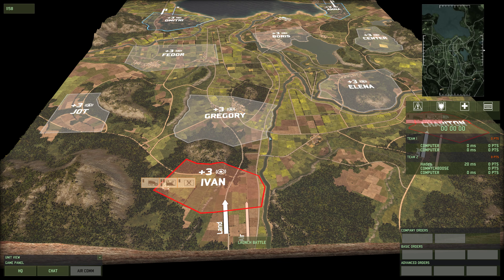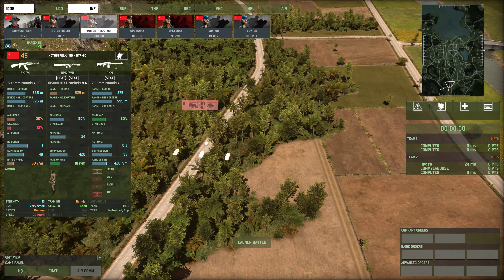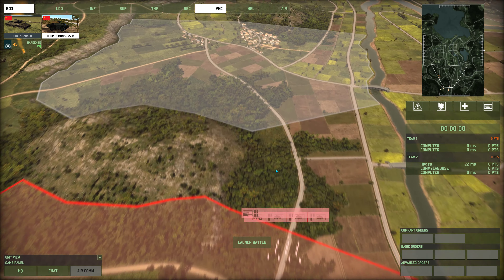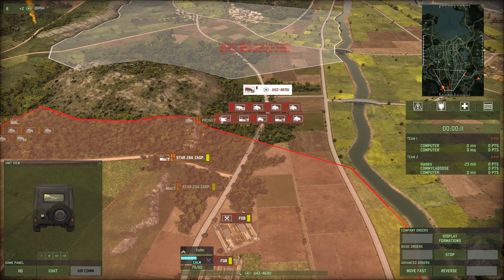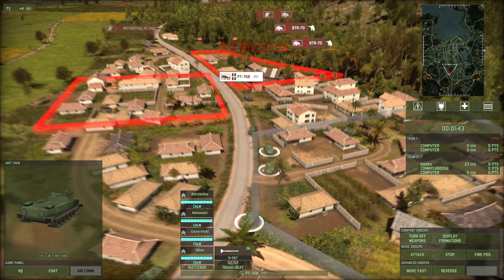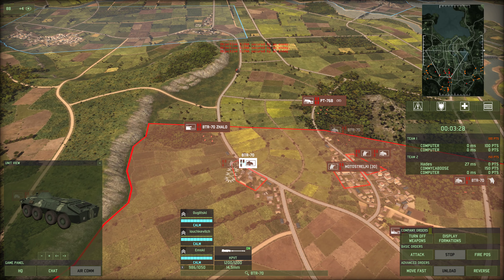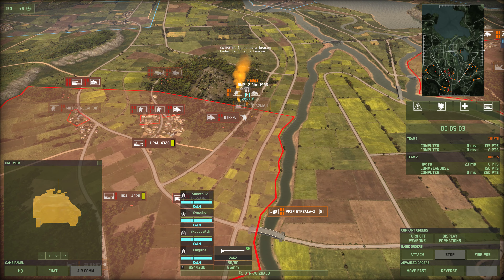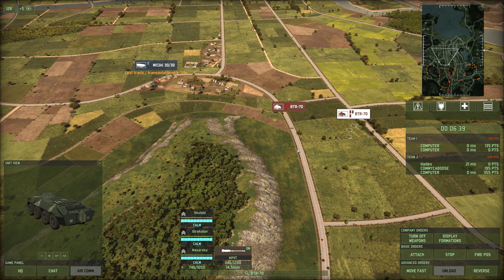Wargame: Red Dragon - USSR Steamroll - (4K)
Watch Empire and I try out some new decks we created with the USSR. We find out that we like the USSR very quickly.

Notable timestamps:
4:39 - Launch battle
7:51 - First contact
15:06 - Resupply and regroup
21:10 - Are those your BTR's?
26:30 - Empire initiates Soviet Steamroll
32:29 - Mopping up

Any feedback, good or bad is appreciated.

CPU: AMD 5800X3D
GPU: EVGA FTW3 RTX 3080 10GB
RAM: 32GB DDR4@3600 MHz
Display: x1 Gigabyte M32U 32" 4K/144Hz - x2 Dell S2716DG 27" 2K/144Hz